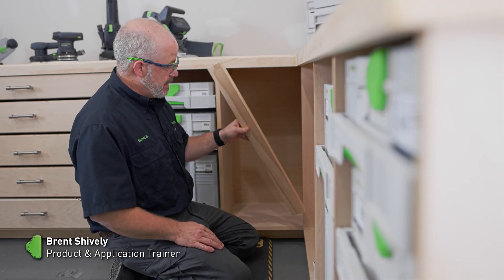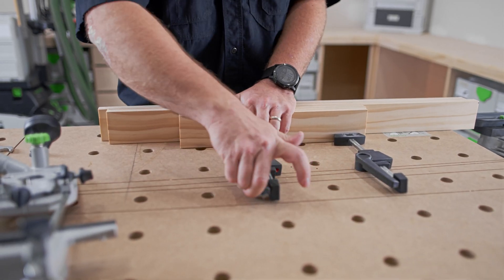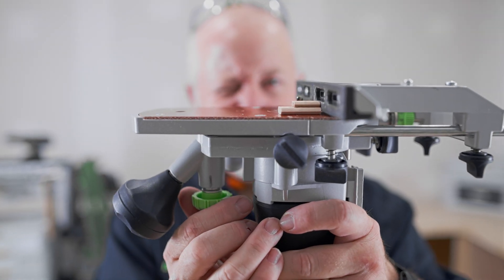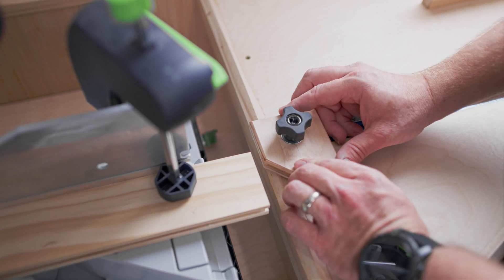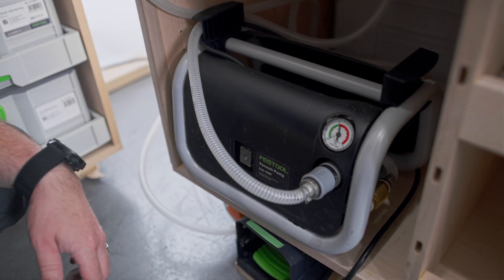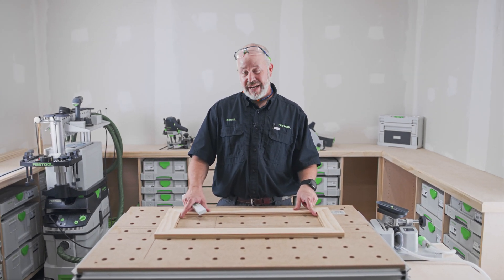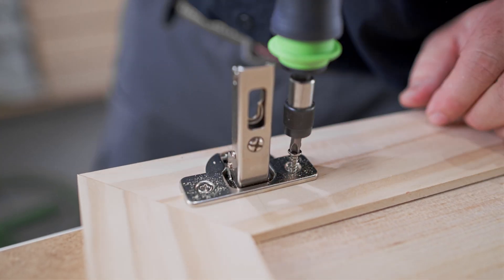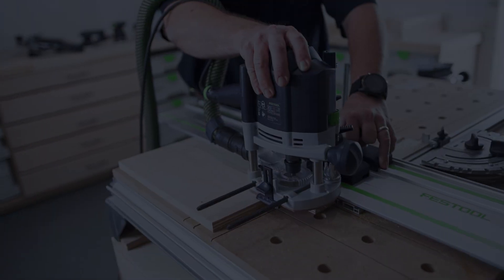Build Series 5: Doors & Drawers: EP 5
In this 6-part video series, Brent designs and builds custom doors and drawers for his new shop!  In this fifth episode, Brent creates two frame and pannel doors.  He'll walk through the Festool systems utilized for this build process and provide key tips and tricks along the way.  For a basic guide of building similar doors and drawers of your own, head on over